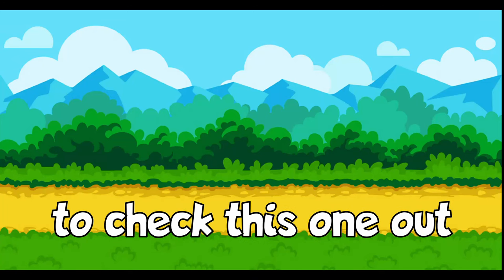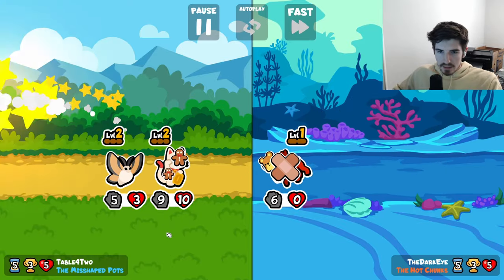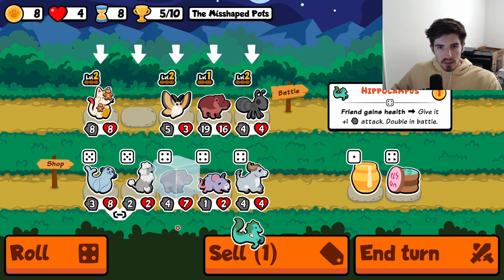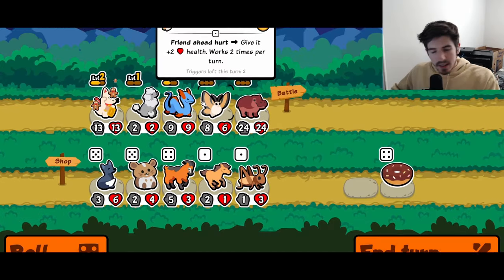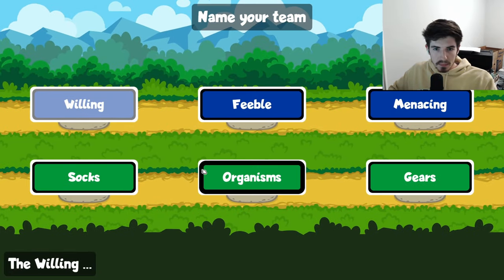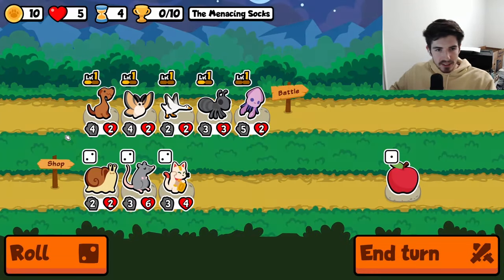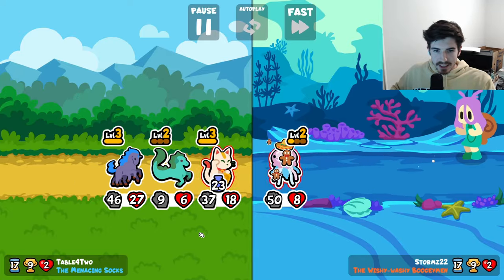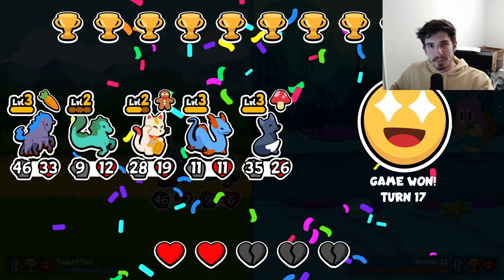There is a Reason These Two are S-Tier (Super Auto Pets)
Sleipnir and Sea Serpent are a match made in heaven. They are unequivocally the strongest two-pet squad in this weekly, trumping even the mythic elephant blowfish combo. If you want some easy wins or just enjoy the satisfying snipes of 50/50's, definitely check this out.

Key Moments:
0:00 - Intro
00:18 - Game 1
9:20 - Game 2